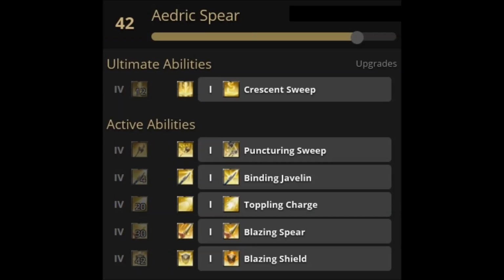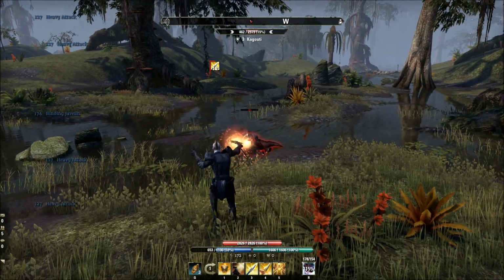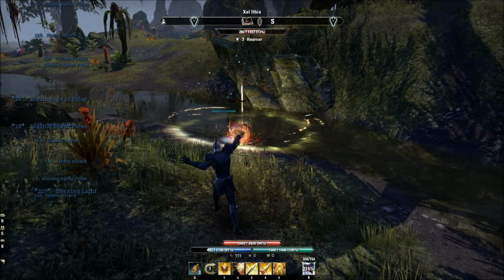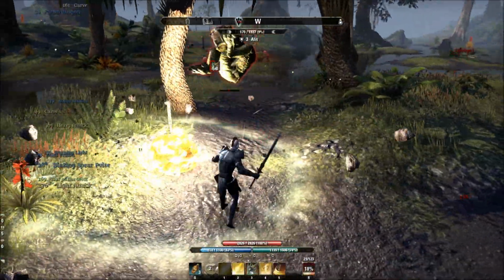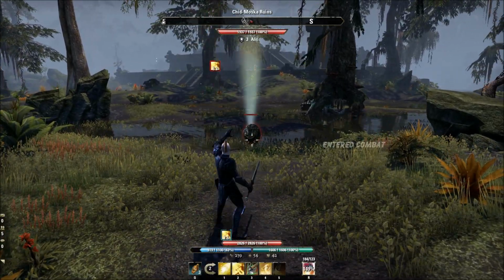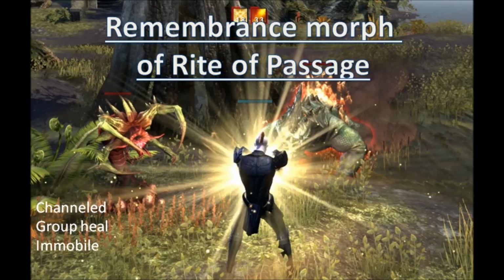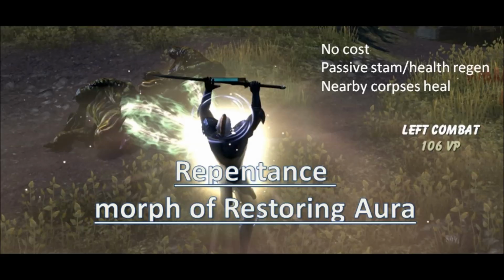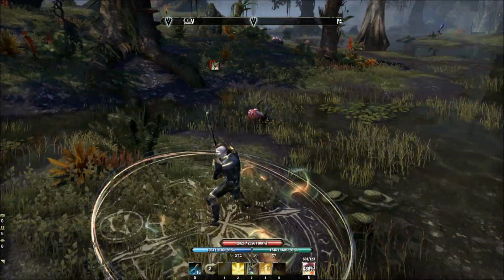Templar Skills and Morphs - Elder Scrolls Online (ESO)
Part two of our series covers Templar’s abilities and morphs in Elder Scrolls Online (ESO).  This video shows all of the Templar’s skills, and the morphs I took. I show examples of skills and talk about usage.

Game: Elder Scrolls Online
Character: Big-Jake
Guild: Hard Contact on Aldmeri Dominion
/tell me in game if you ever want to chat @Deltia